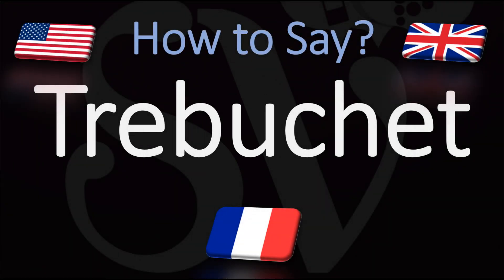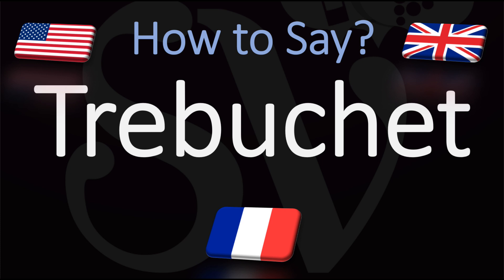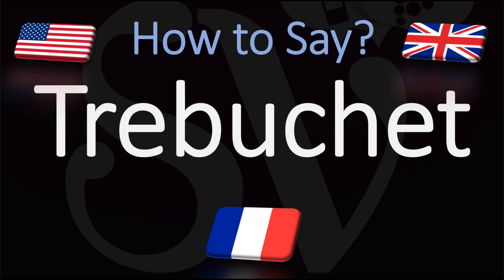How to Pronounce Trebuchet? (CORRECTLY)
Listen and learn how to say Trebuchet correctly with Julien, "how do you pronounce" free pronunciation audio/video tutorials.

What is a Trebuchet? A trebuchet is a type of catapult that uses a long arm to throw a projectile. It was a common powerful siege engine until the advent of gunpowder. There are two main types of trebuchets. The first is the traction trebuchet, or mangonel, which uses manpower to swing the arm. Source